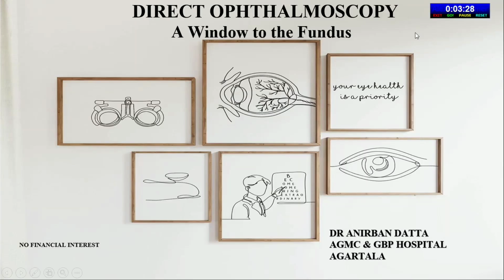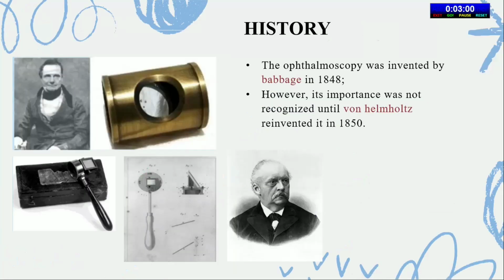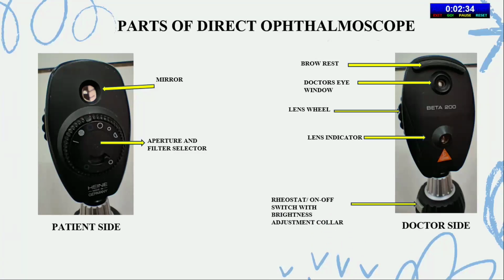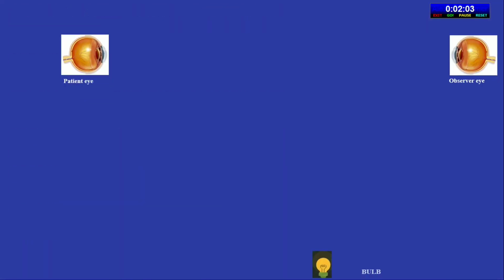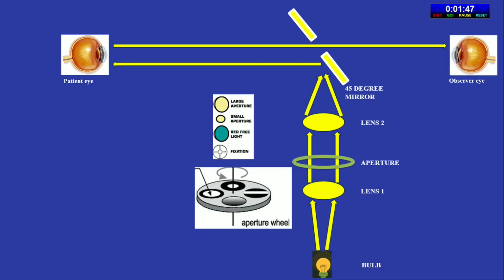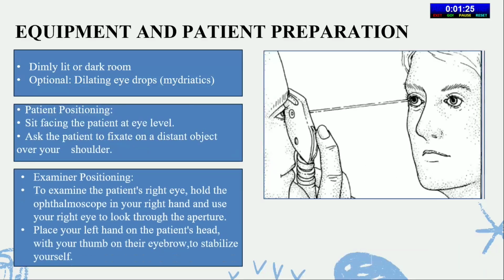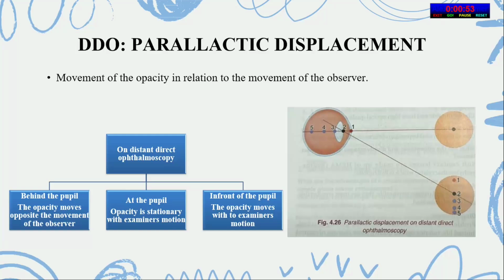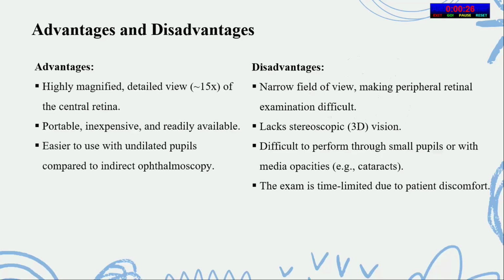AIOCMTC4 2025 ToT6 Dr Anirban Datta GLAUCOSTARS